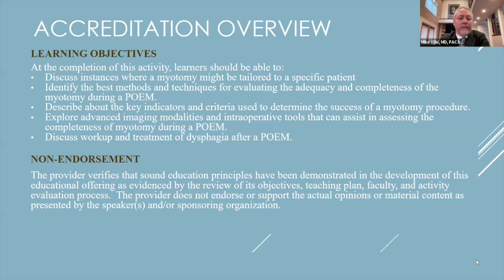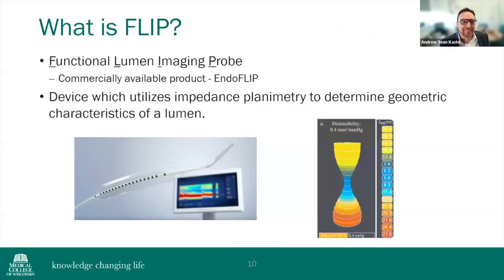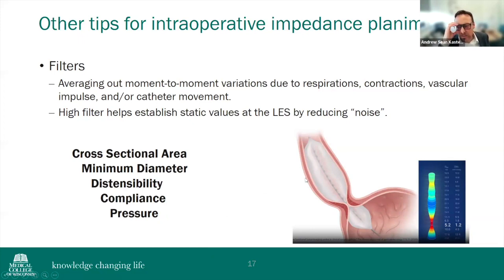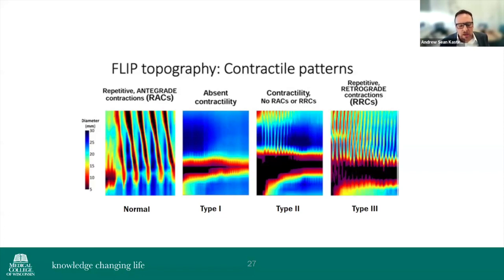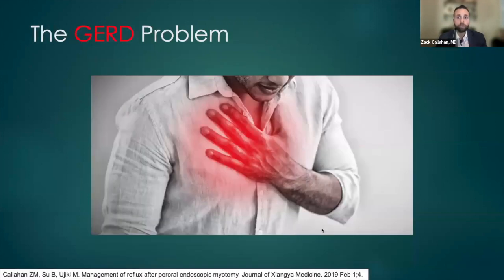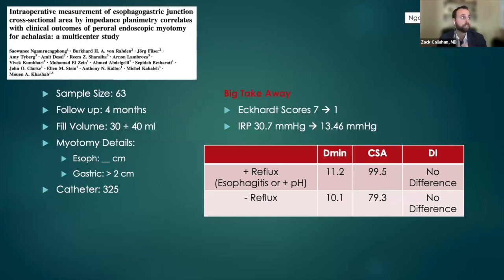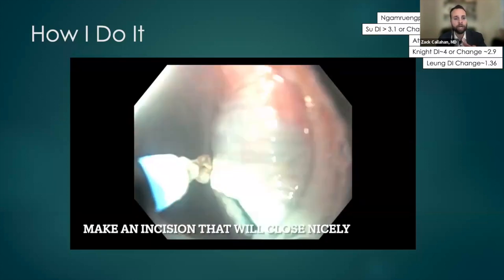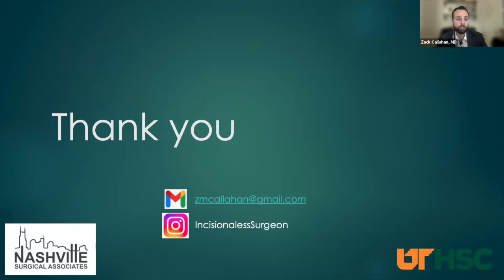Assessing the myotomy during POEM